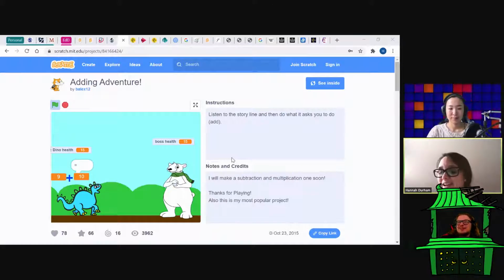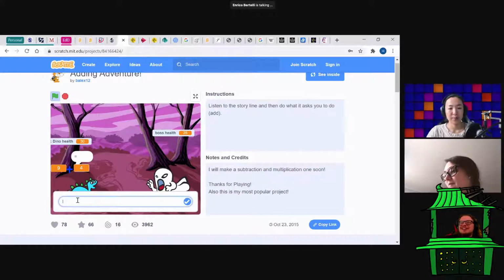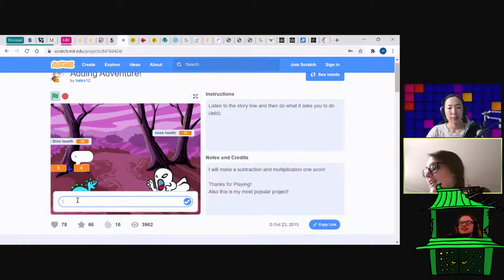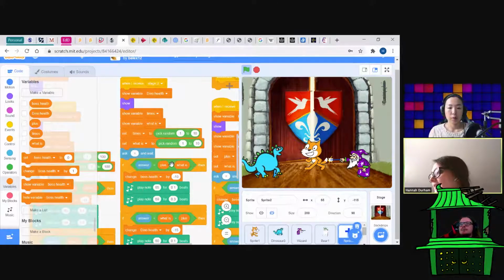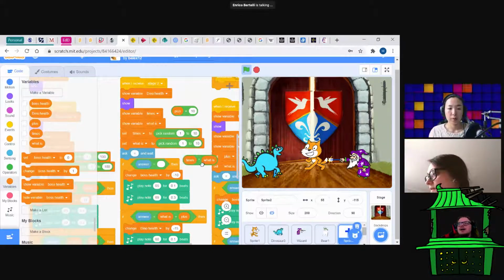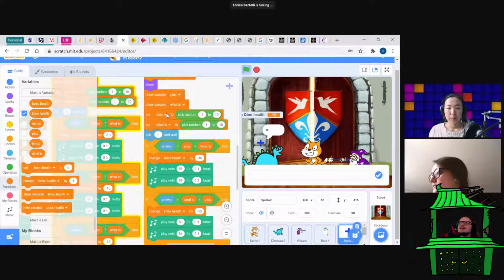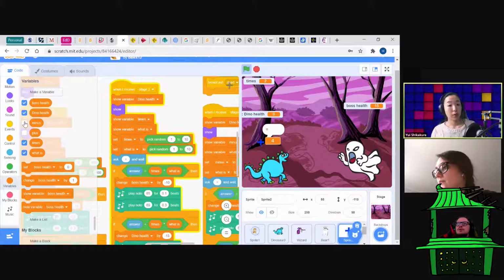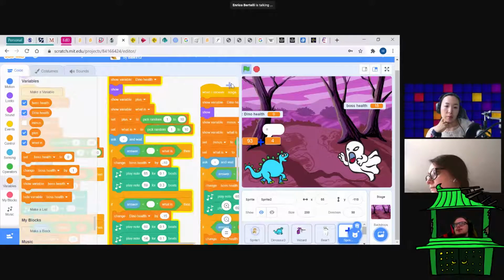STEAM Corner 24 - The Music Calculator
Welcome, STEAM Machines!

Creativity knows no boundaries.

Have you ever thought that a calculator could become a musical instrument? Many viral videos have been shared over the past few months, but have you ever thought of making your very own Musical Calculator?

In this video, we will share some maths games and some updates on  our Maths Music Robots 4.0 project, as we run up and down the country, to bring you the best of contents.

Stay curious,
The Conductive Music-ians